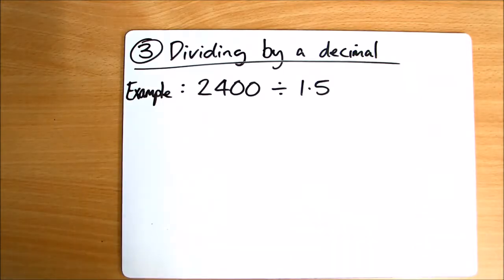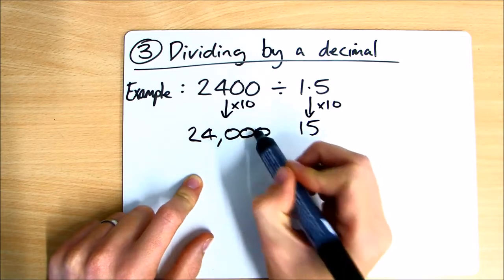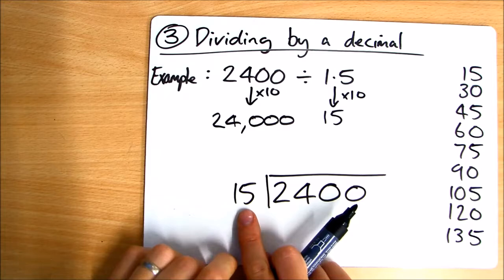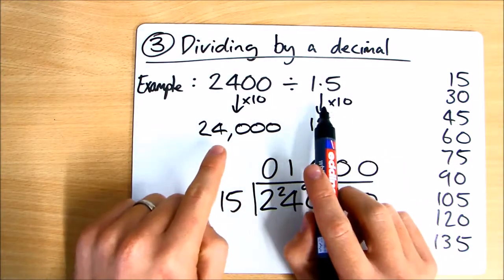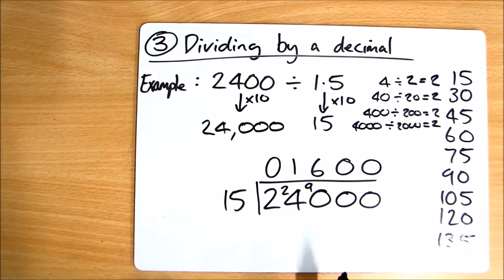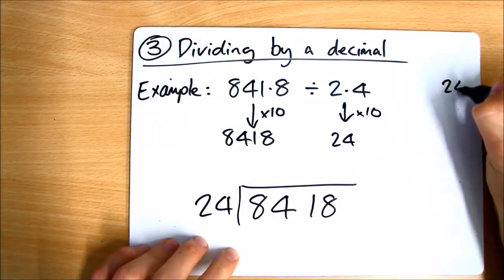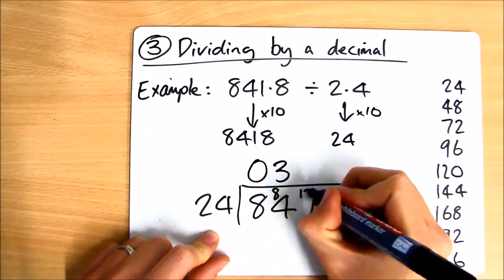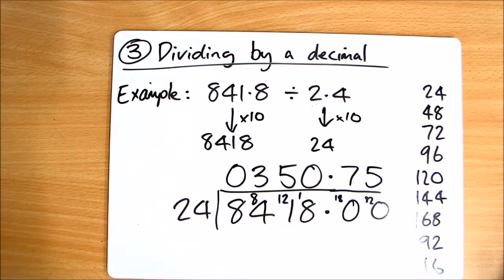Class 18 - Homework Help - Division - Task 3 - Dividing by a Decimal Number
A quick 'Homework Help' video.